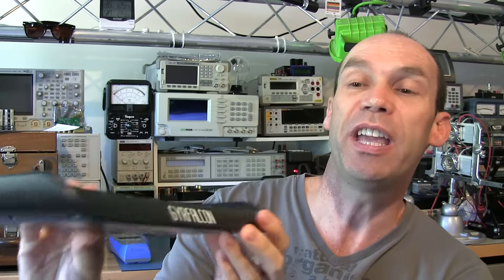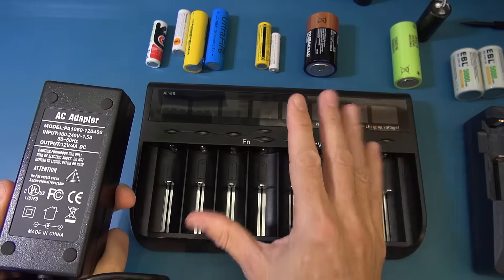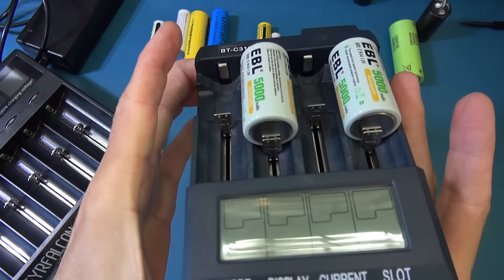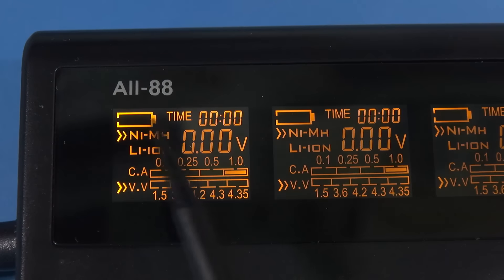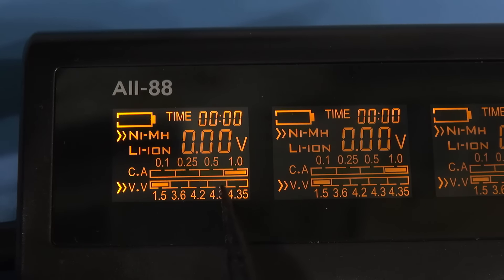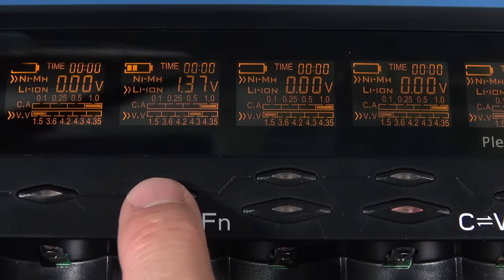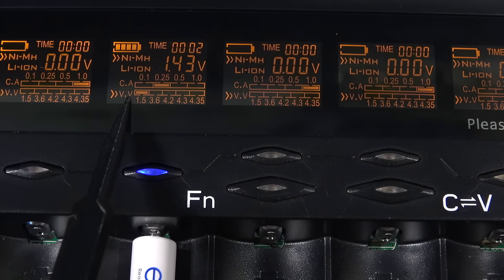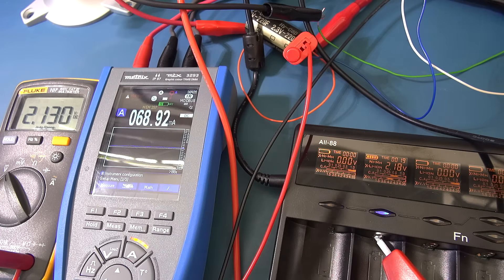GYRFALCON All 88 Multi Cell Charger - Li-ion LiFePO4 Ni-Mh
A review of the GYRFALCON All-88 Professional Multi-Charger for Li-ion LiFePO4 Ni-Mh batteries.